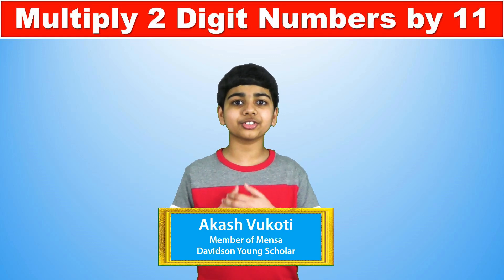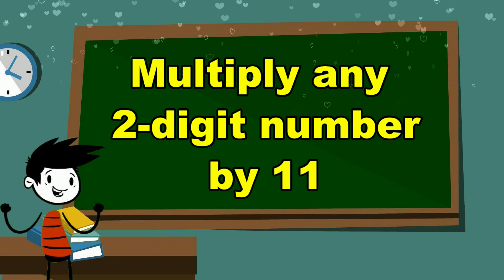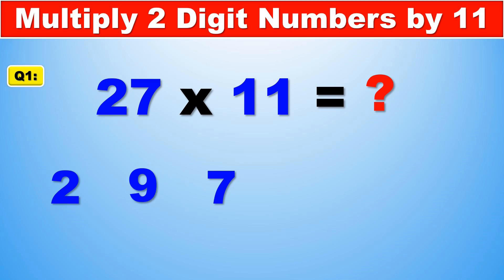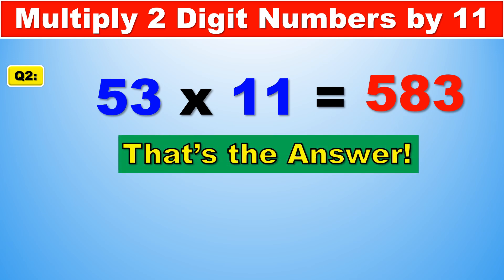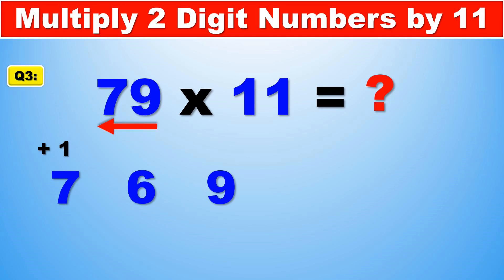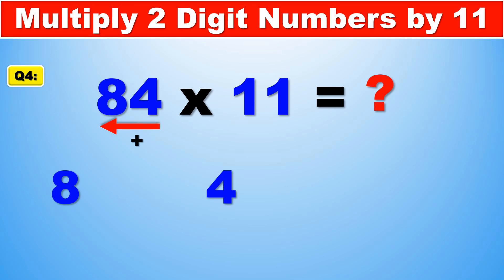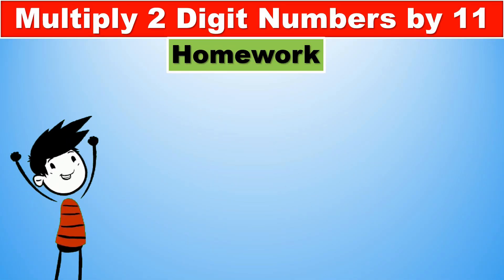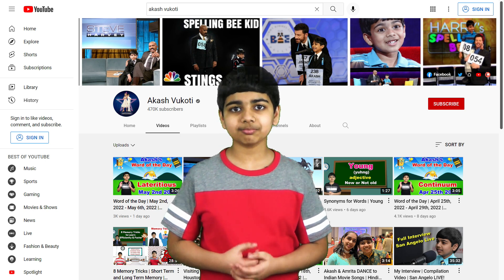Learn to multiply any 2 digit number by 11I Easy and fast way to learn | Math Tips and Tricks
Here is the fast and easy math trick to learn to multiply any 2-digit number by 11.
Answers to the homework:
35 x 11 = 385
48 x 11 = 528
64 x 11 = 704
96 x 11 = 1,056